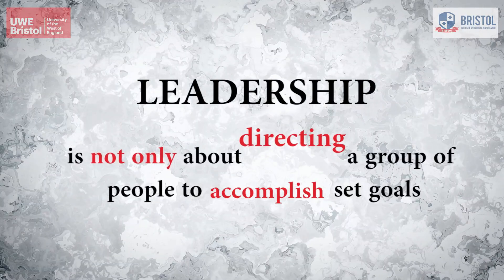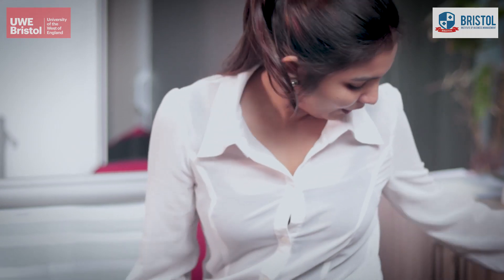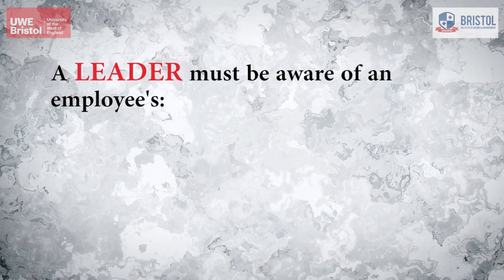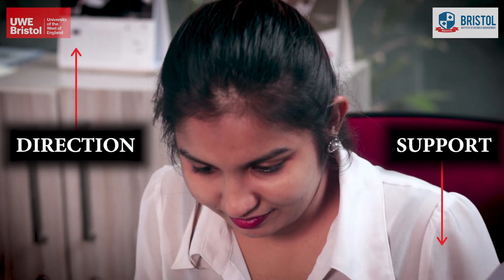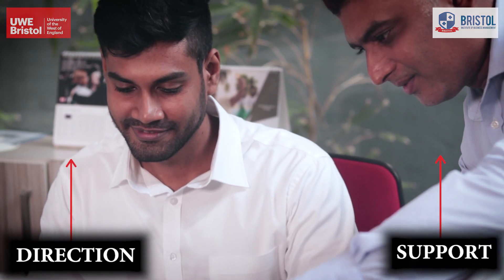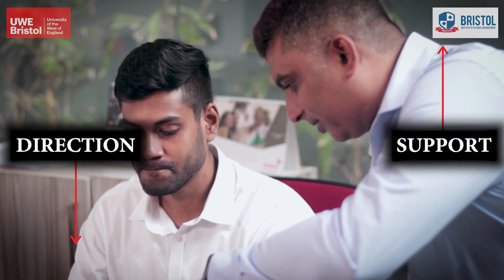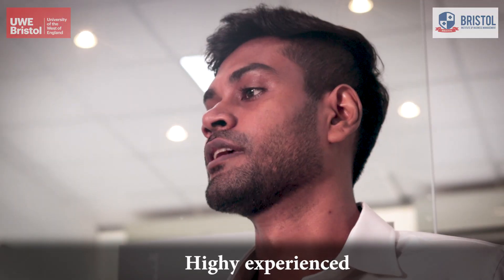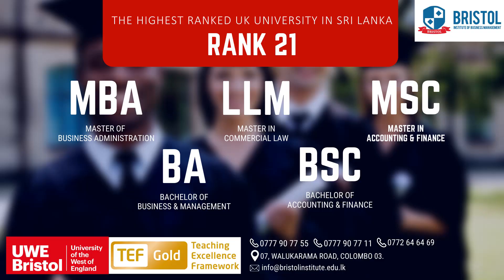Situational Leadership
Business Etiquette lessons by UWE Bristol MBA students of Bristol institute.
UWE Bristol - Ranked 21 and it's the highest ranked UK University in SL offering MBA / MSc in Accounting and Finance / LLM - Commercial Law / BSc Accounting and Finance / BA Business and Management / Foundation Programs. Call today to inquire 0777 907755